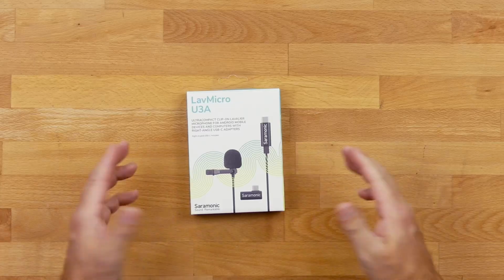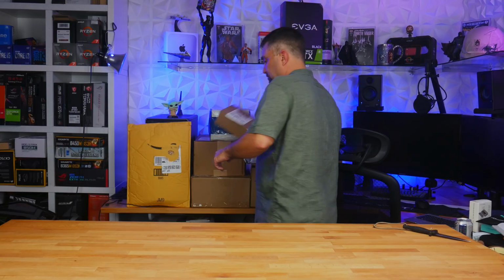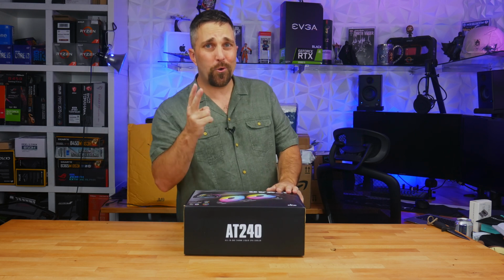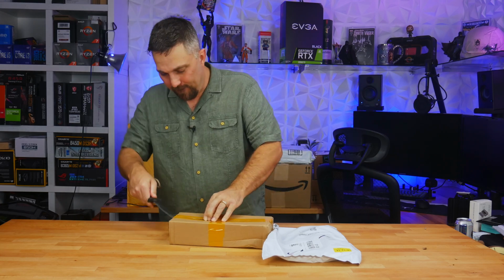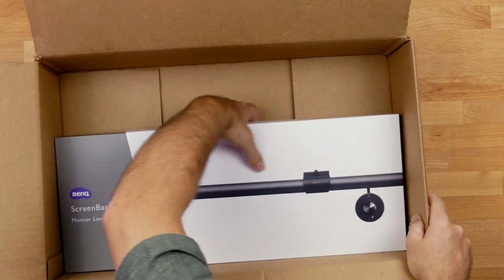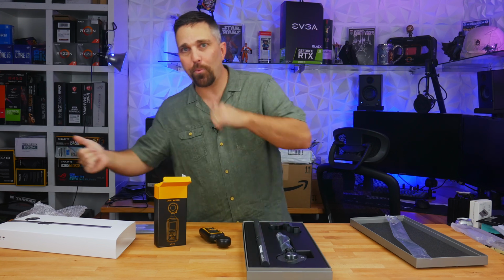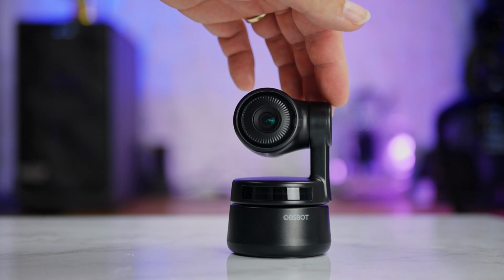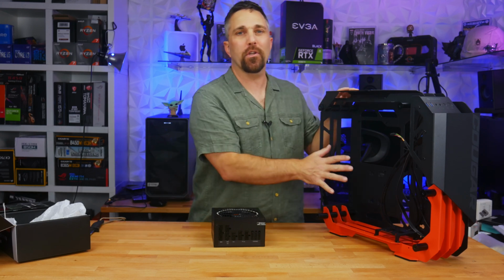Mega "Micro" Unboxing Event!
This is a channel first mega unboxing event. Learn what I'll be working on over the next several weeks as I do.

Timecodes & Featured Products (Paid Links)
0:00 - Intro
2:02 - Sarmonic USB-C Lavalier Mic
3:30 - Acasis USB-C Hub
4:24 - Soundcore Liberty Air 2 Earbuds
5:47 - aigo AT240 AIO
7:47 - aigo P6 Cooler
AR12 Pro Fans
9:52 - LensGo Wireless Microphone
10:49 - BenQ Screenbar Plus
13:02 - OBSBOT Tiny Webcam
13:45 - Cougar Blazer Essence
15:35 - Asus ROX Strix B550-F Gaming
16:09 - be quiet! Pure Power 11 FM 750W